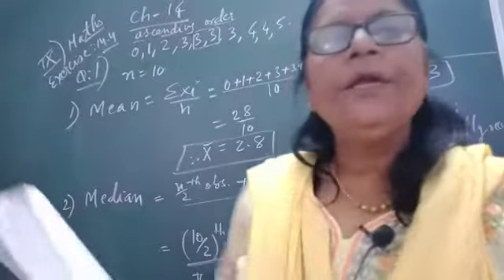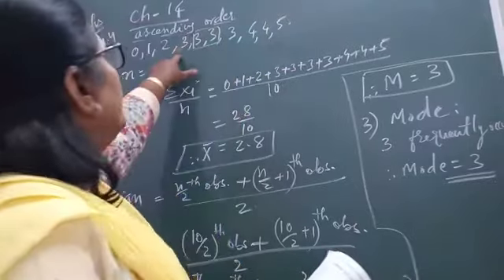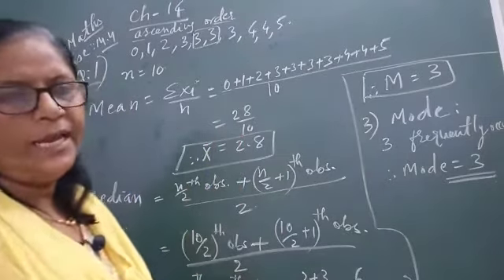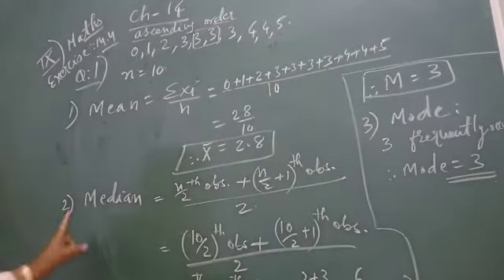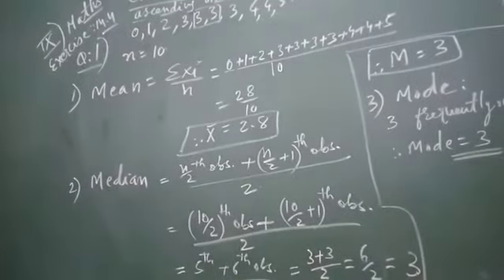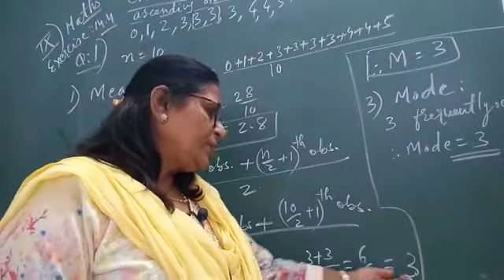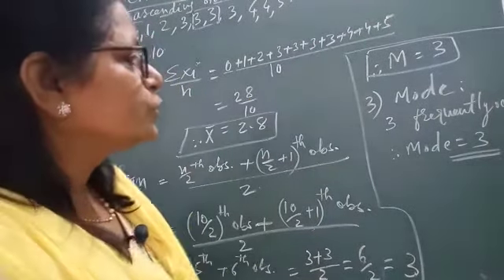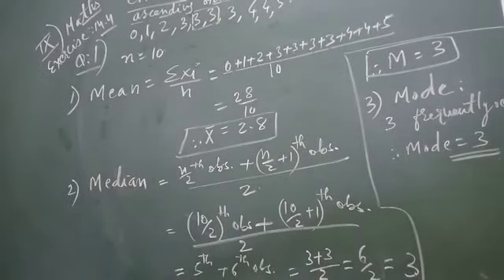std 9 Maths ch no 14 Exercise no 14 4 Q 1